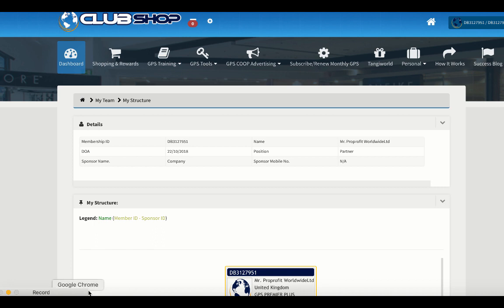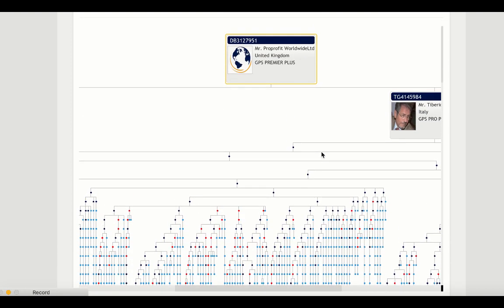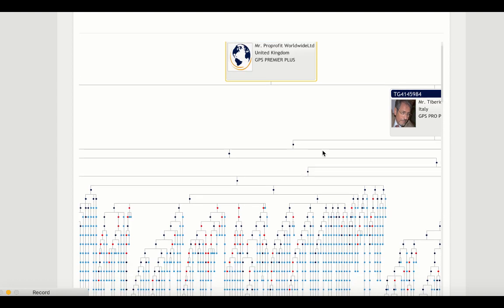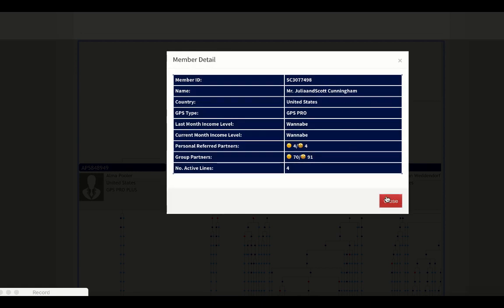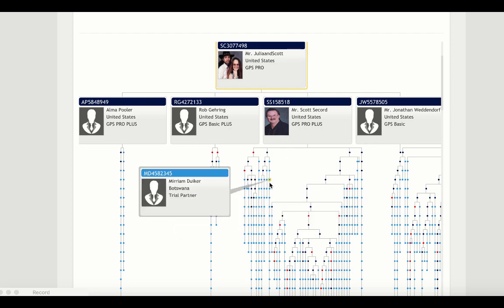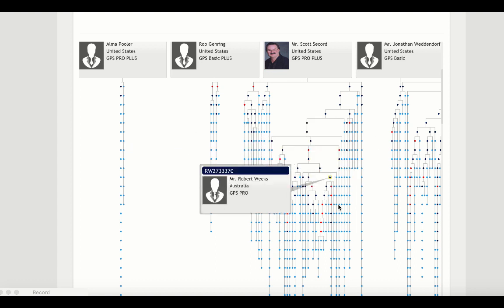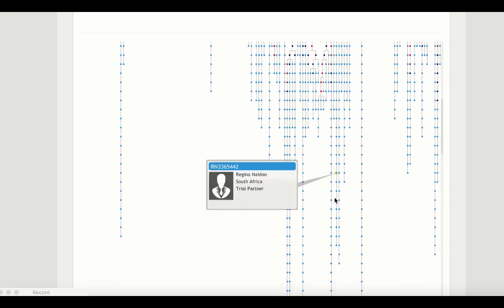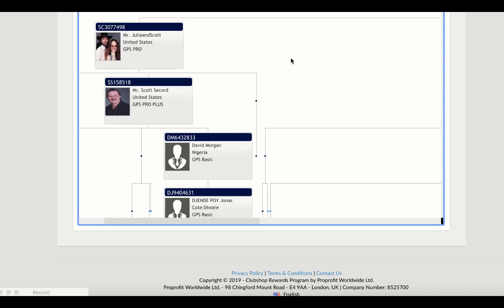New Genealogy Report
How to use the new Genealogy Report